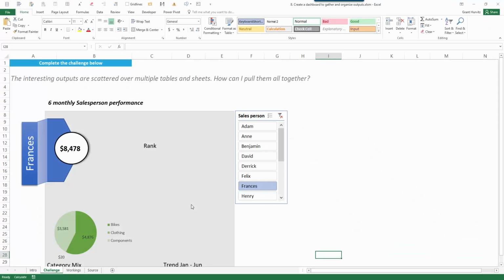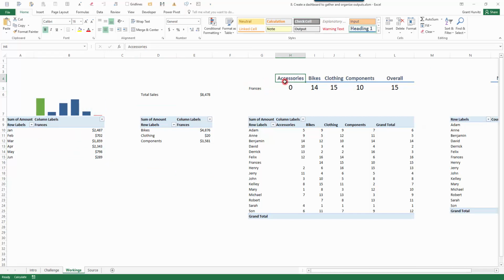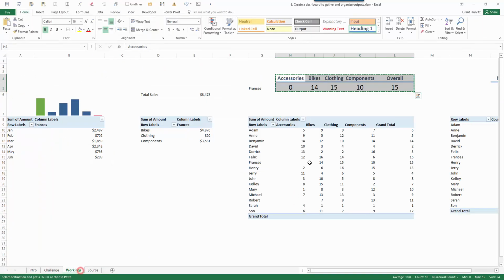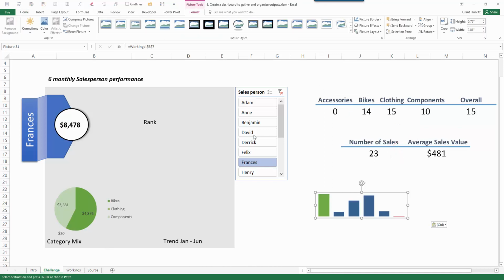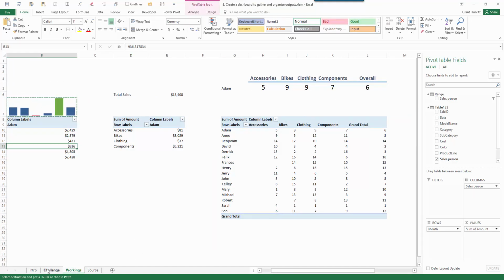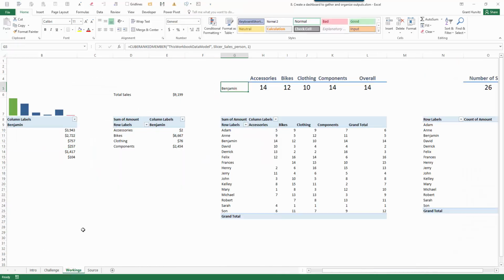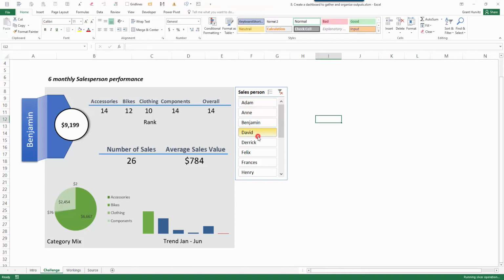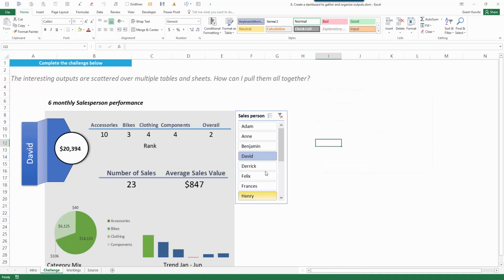Top 25 Excel 2016 Tips and Tricks: How To Create a Dashboard to Gather and Organize Outputs